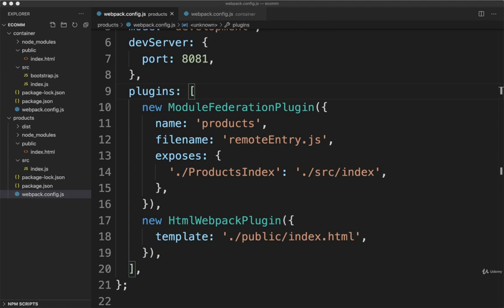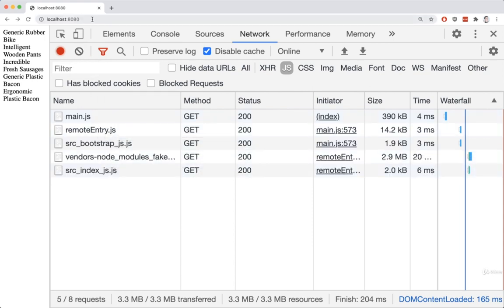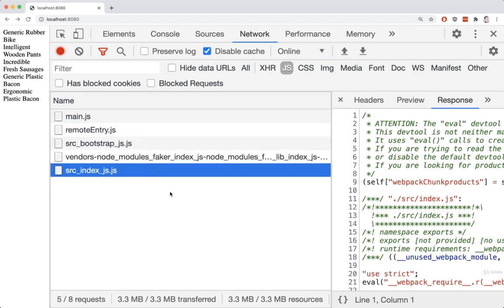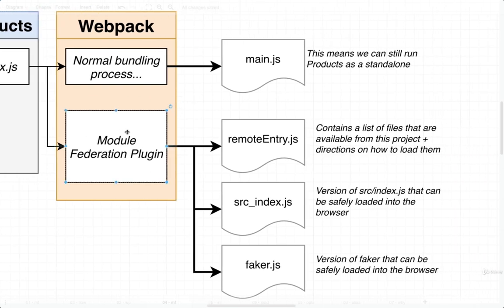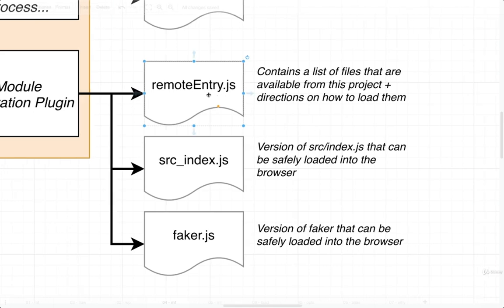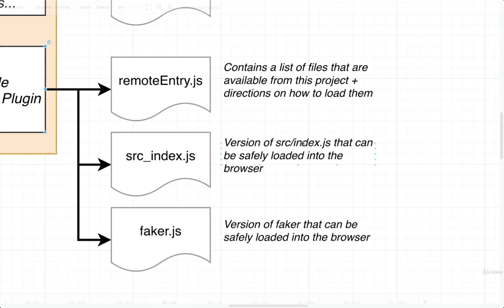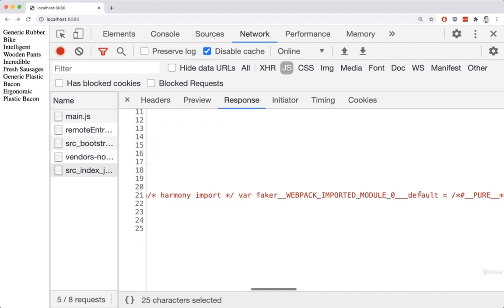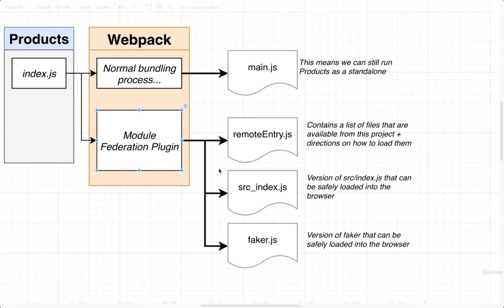012 Understanding Module Federation